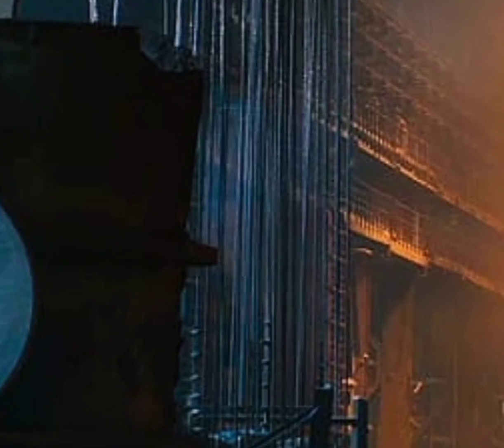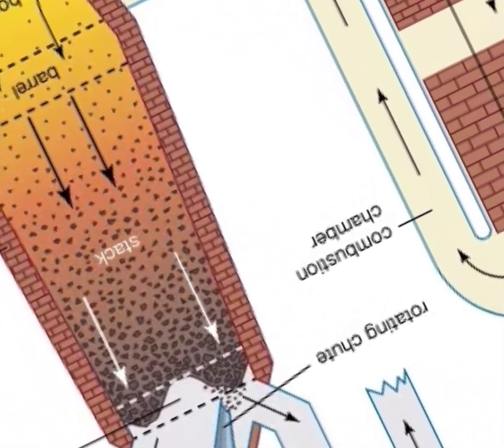Processing of iron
processing of iron technology